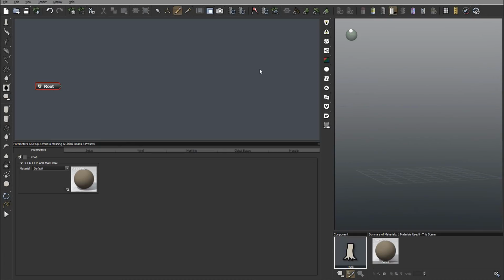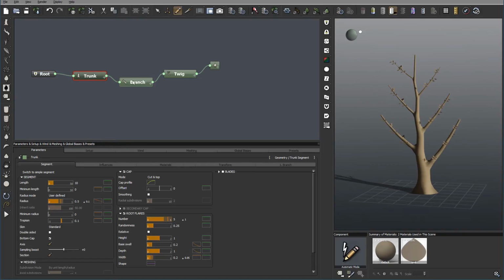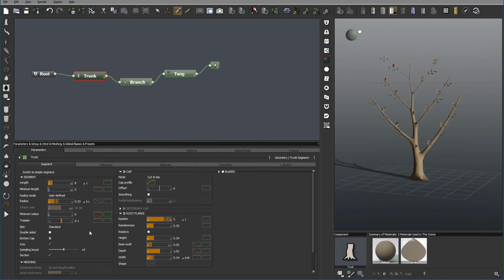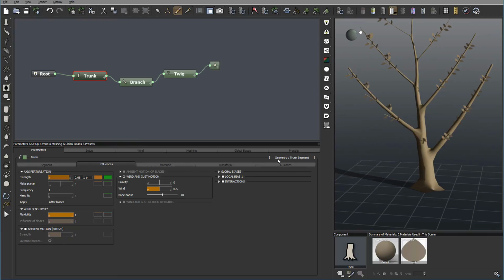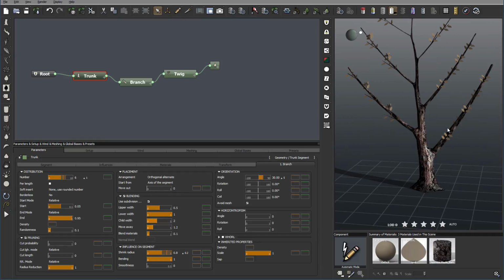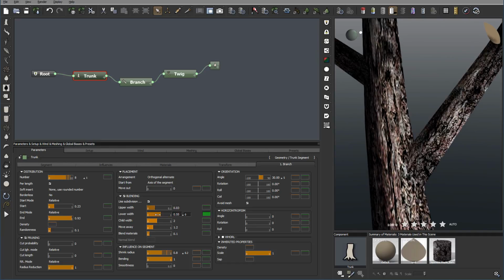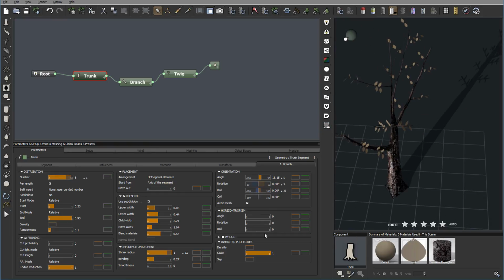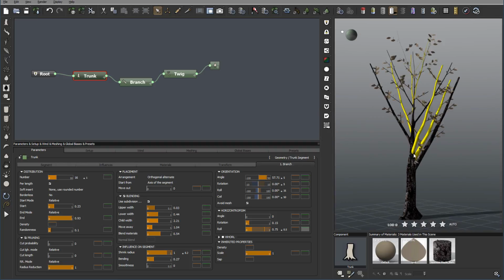Learn The Plant Factory 2016, series. In this tutorial - nodes making tree 18 The Plant Factory 2016